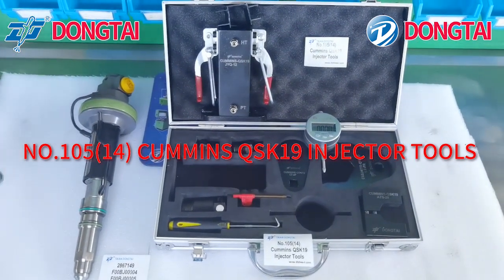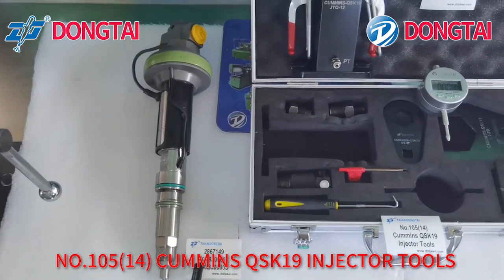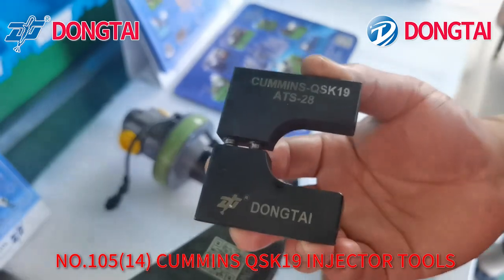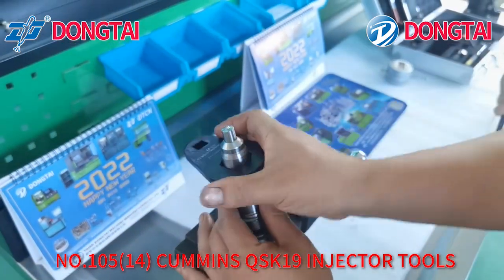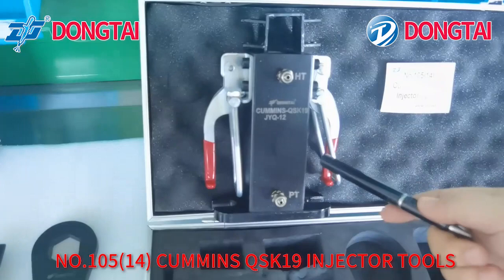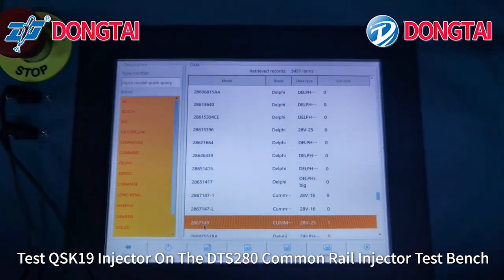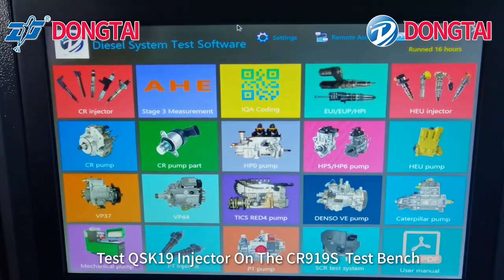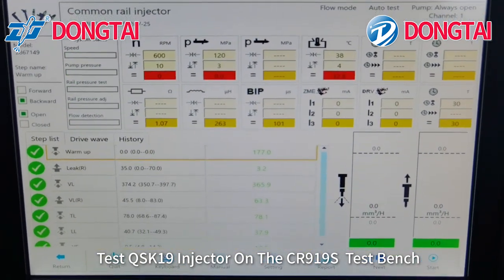NO.105(14) CUMMINS QSK19 Injector TOOLS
Skype: dongtaita